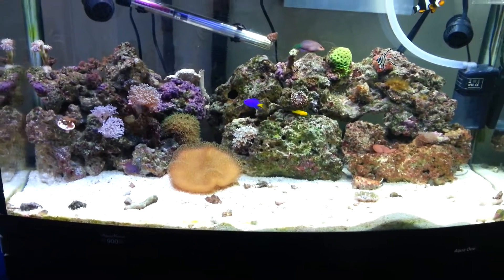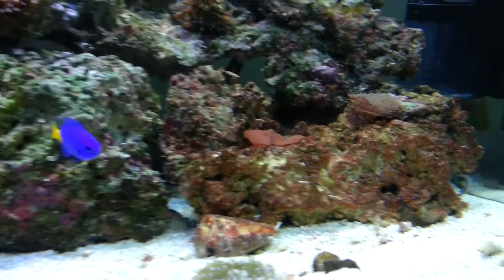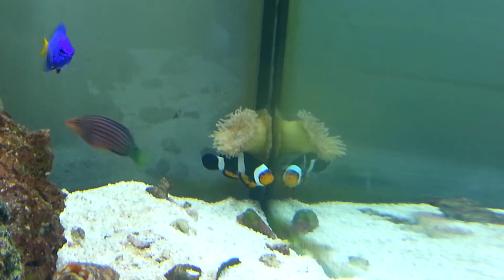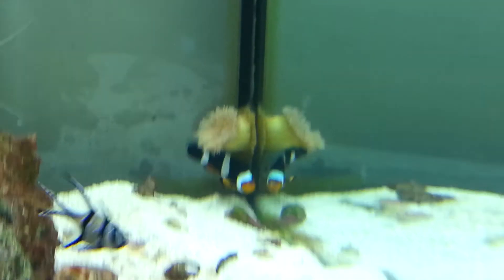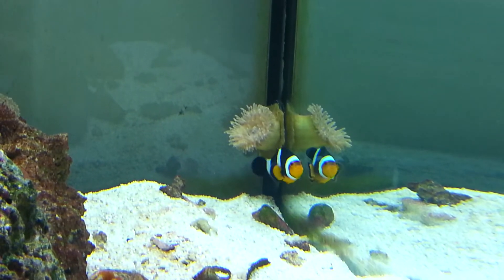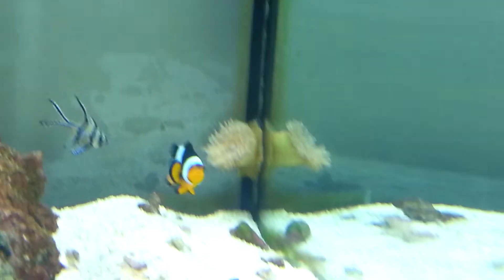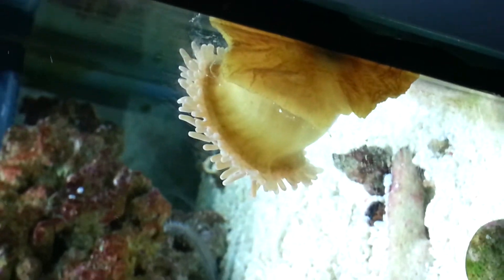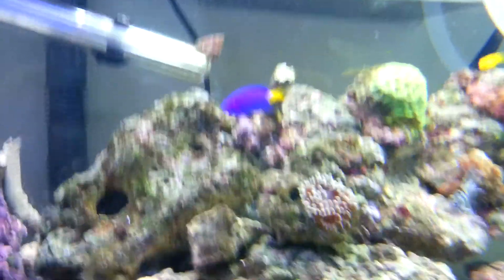Anemone care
Had a hole strate through the mouth to the foot . How I healed the anemone